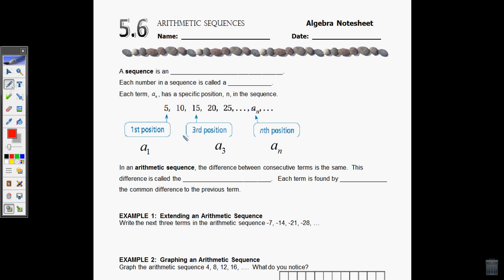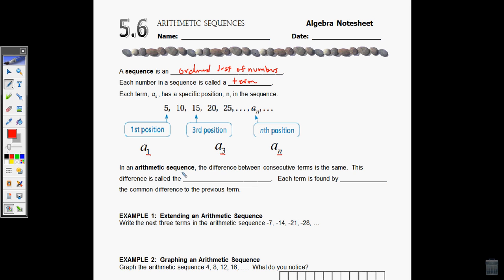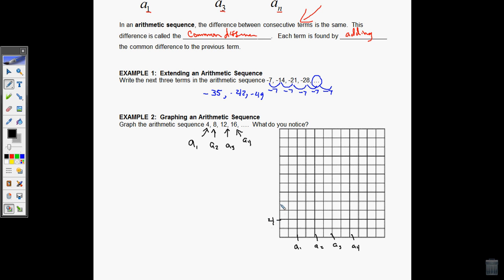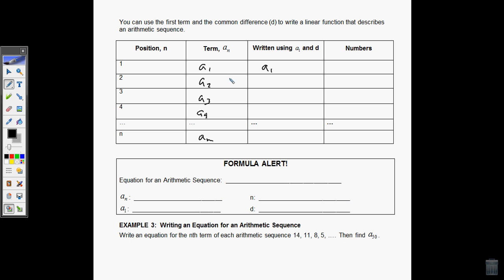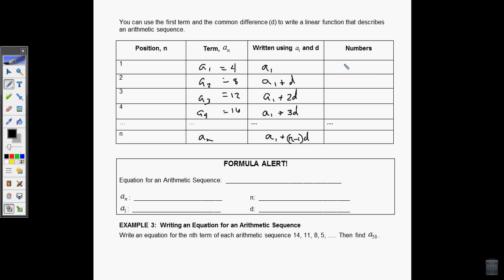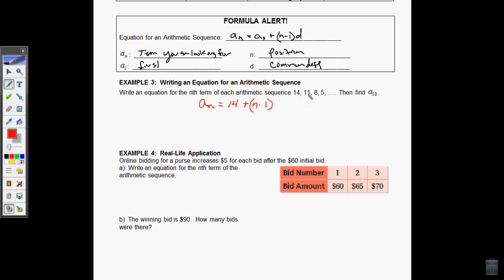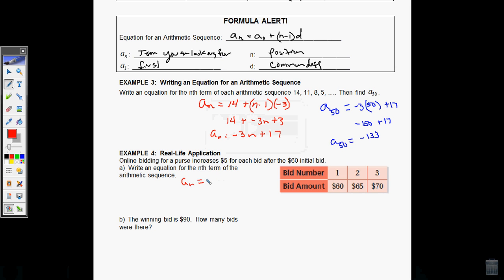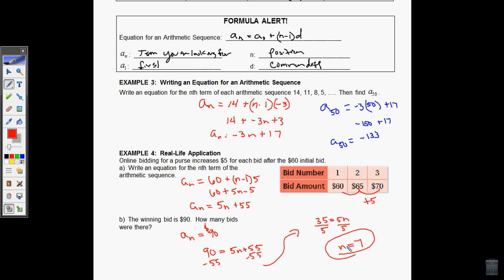Algebra 1 - 5.6 Arithmetic Sequences